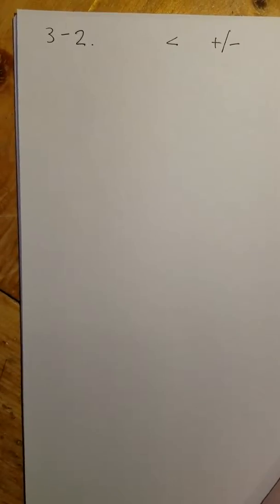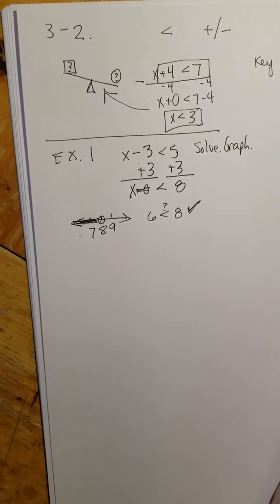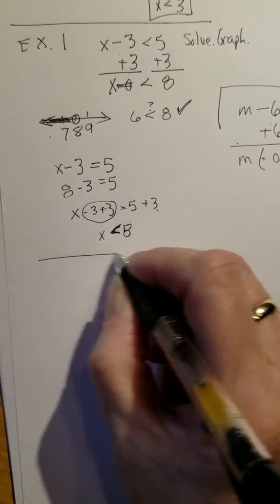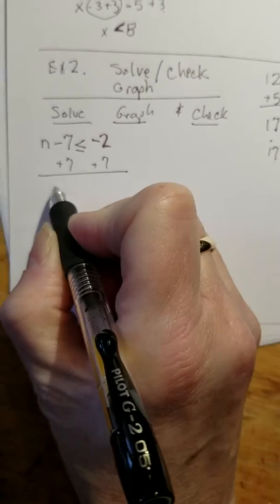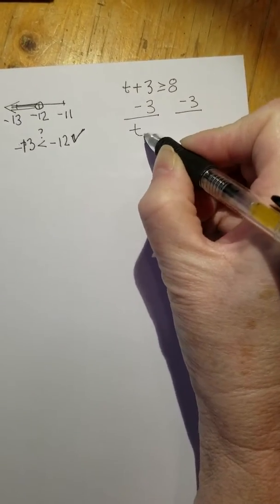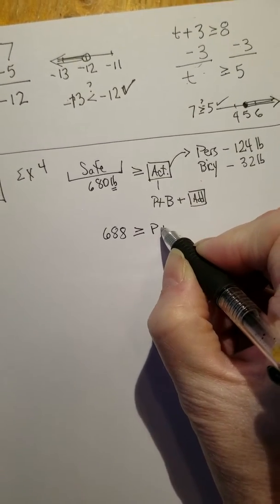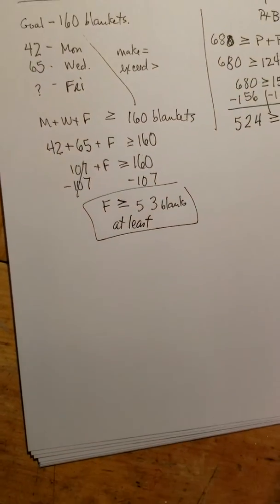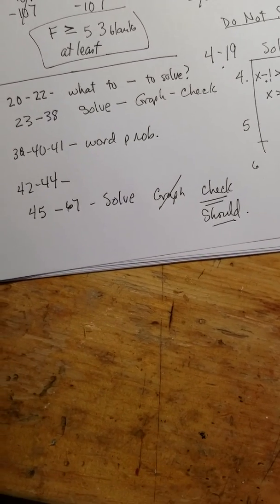Algebra 1: Section 3-2 solving inequalities using addition and subtraction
Mrs. Foote works through the lesson